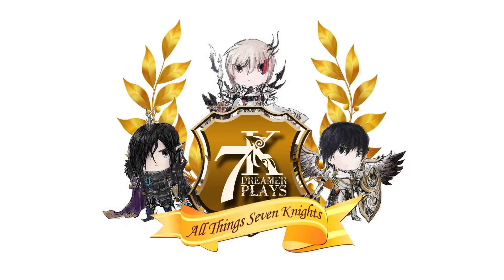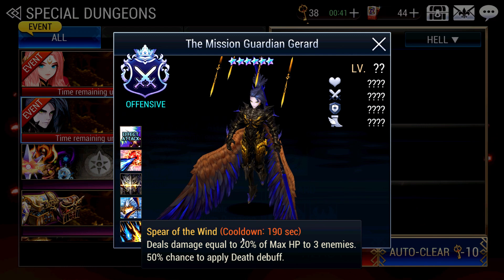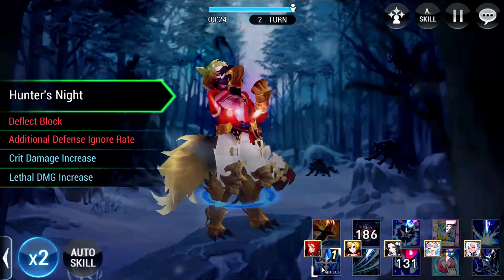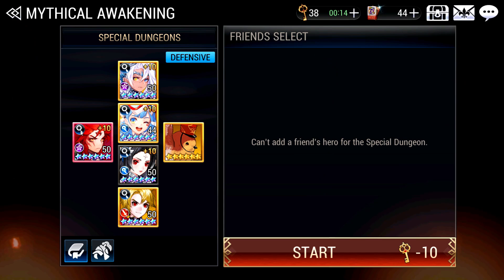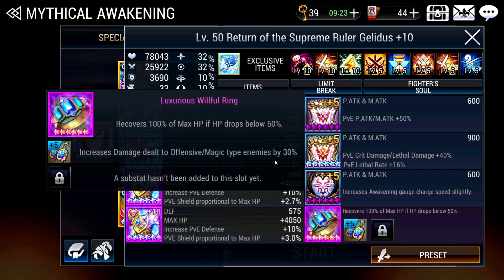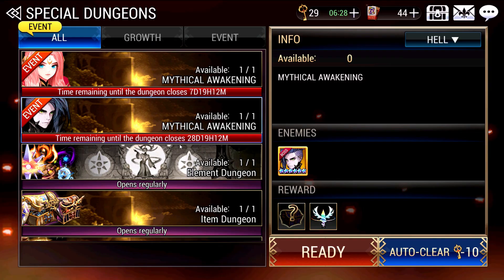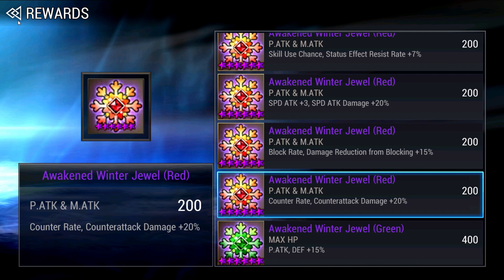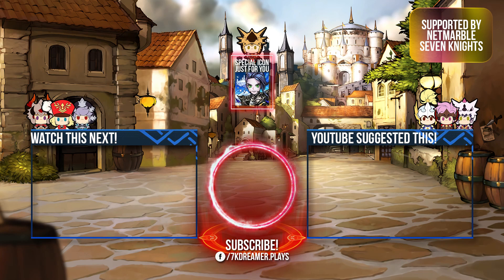GERARD SPECIAL DUNGEON ~Not even 1 Minute!~ | Seven Knights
You can get very premium jewels and a free Gerard from his Special Dungeon! And it wont take too much effort :)

0:00 : Introduction
0:09 : Gerard's Dungeon Skillset
1:06 : Runthrough (2-3 turns)
2:24 : Equipment for Heroes
3:42 : Storm Essence Syntheses event and Recommendations